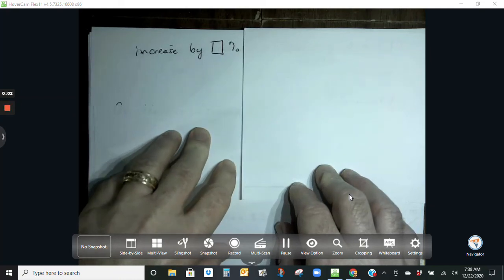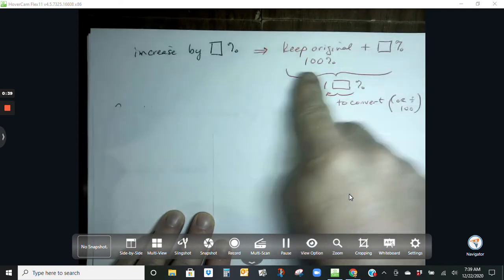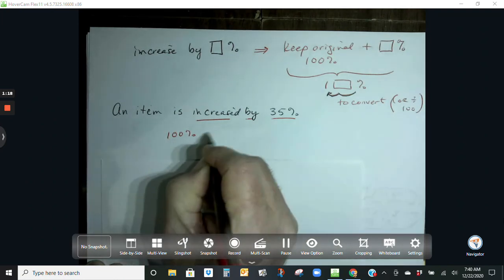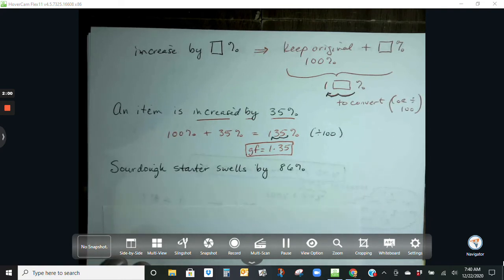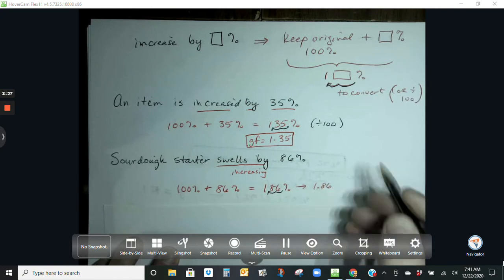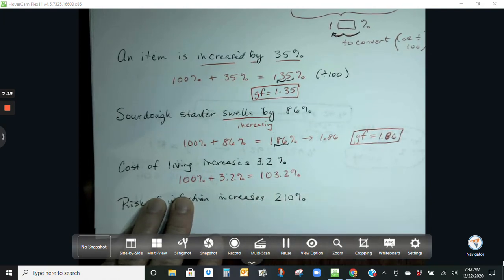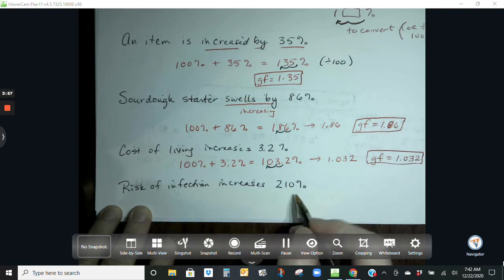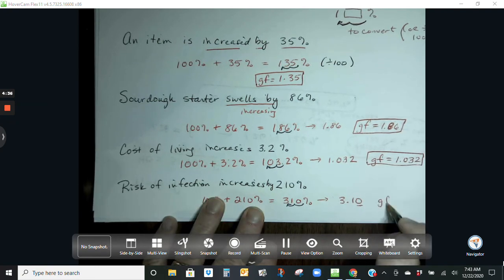Creating Growth Factors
Given the percent increase in a situation, we will create the growth factor needed for calculations. We will review the need to the "100%" and also look at an example where the growth factor is 2 or larger.